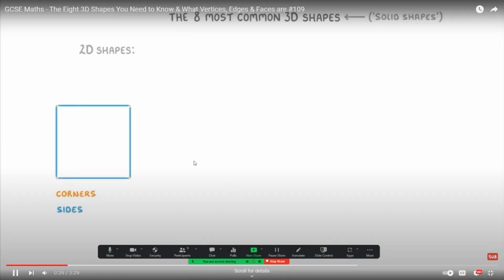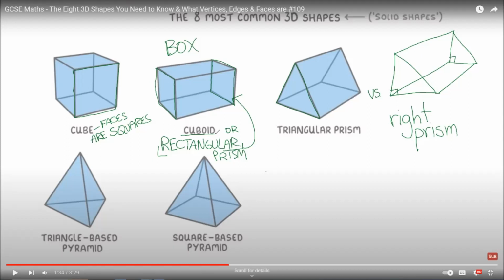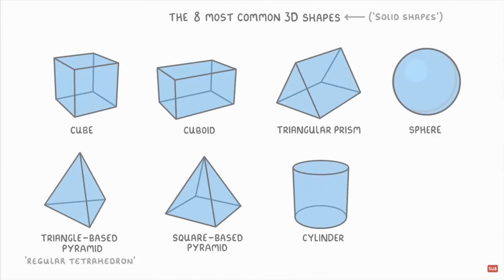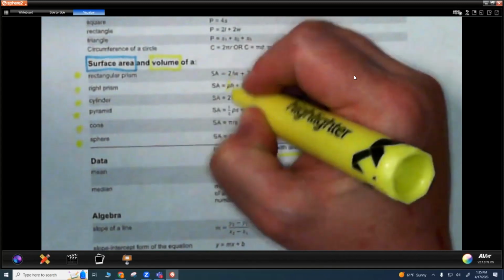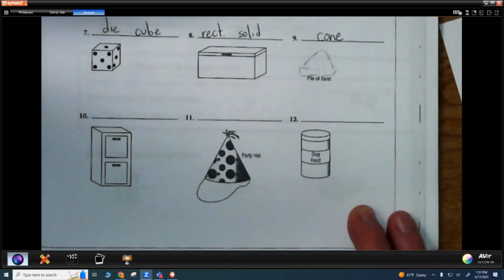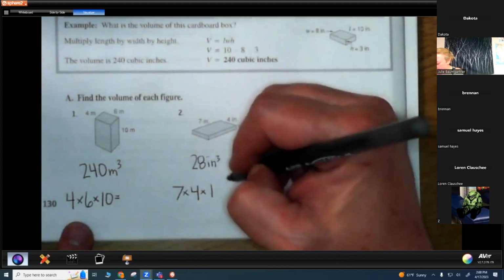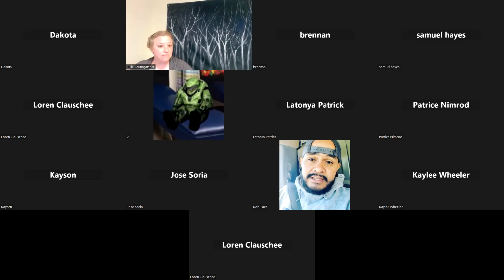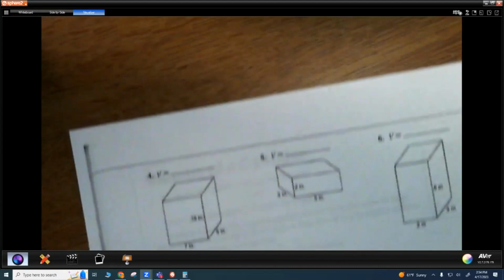Julie's M/W Afternoon GED-Prep Math Class_Apr 17, 2023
Julie and her students begin the final unit of geometry by learning about solid figures and basic volume.